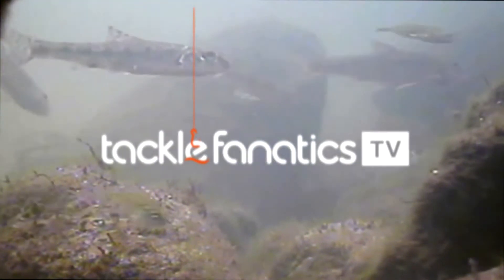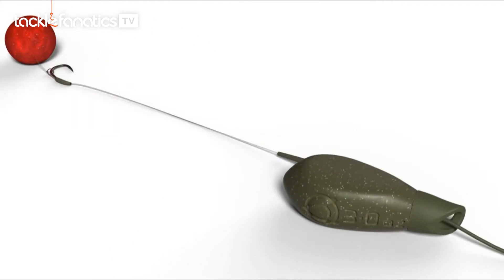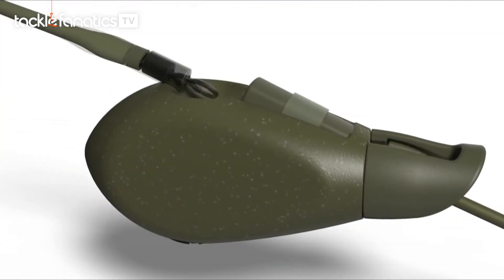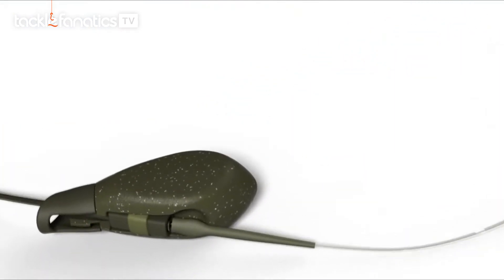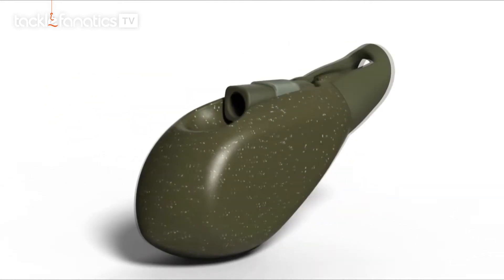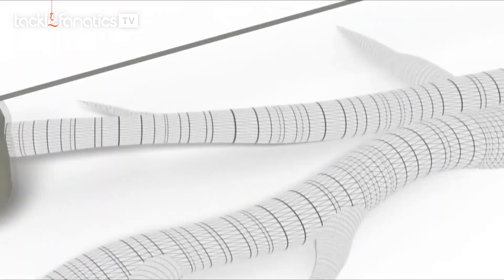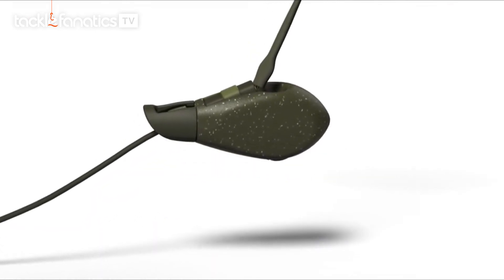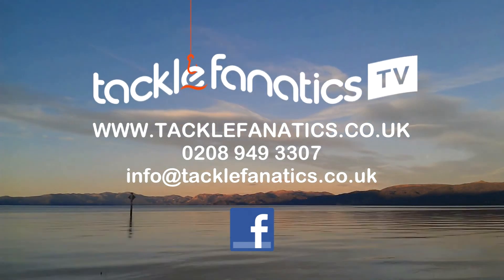Tackle Fanatics TV - Angletec Lead System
Check out the unique Angletec Dynamic Lead System.